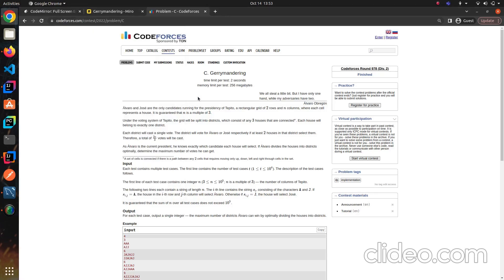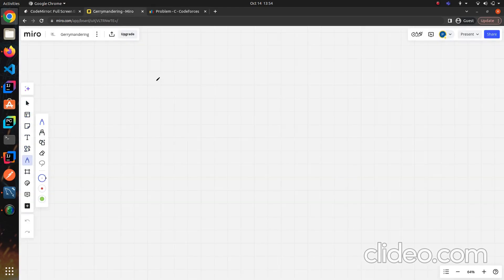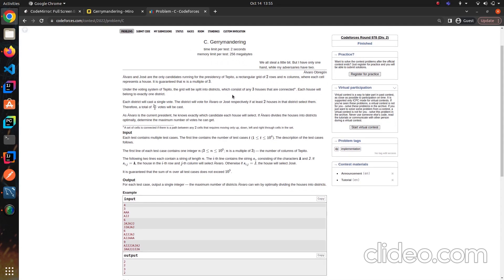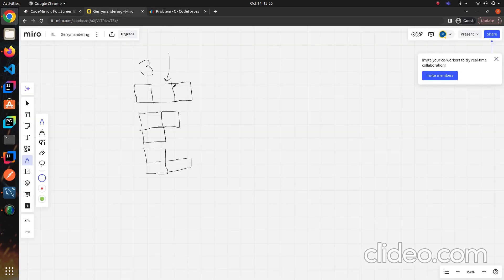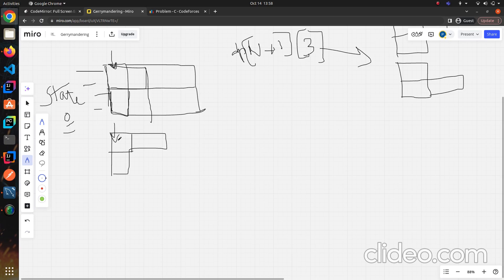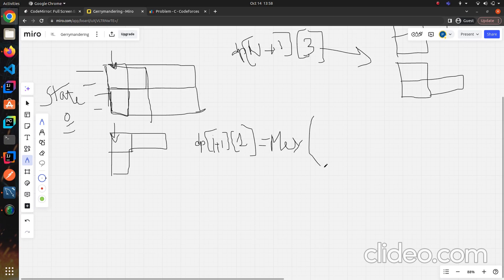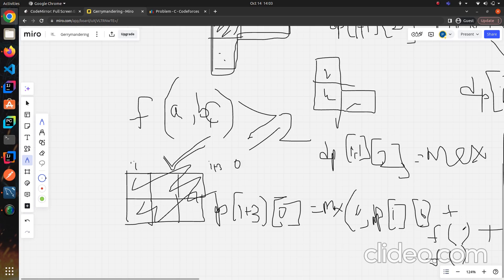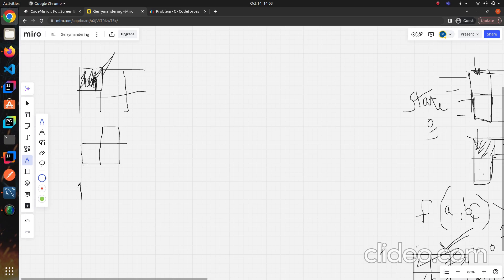Codeforces Round 978 (Div. 2) - C. Gerrymandering | Dynamic Programming Solution| Code link below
In this video, I tackle the 'C. Gerrymandering' problem from Codeforces Round 978 (Div. 2) using dynamic programming. I break down the problem, explaining how we can use a DP approach to manage state transitions efficiently while dividing the grid into districts to maximize Álvaro's votes.

Throughout the video, I demonstrate each state transition and walk through the logic behind the DP solution, helping you understand how dynamic programming can simplify complex problems in competitive programming.